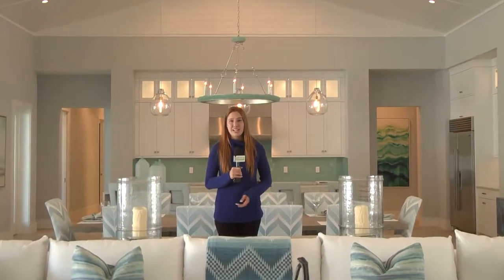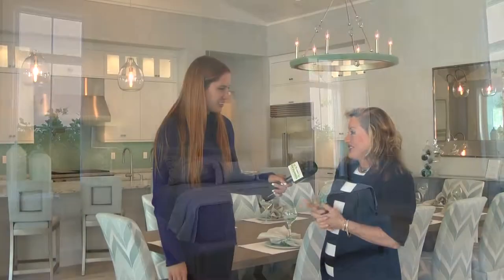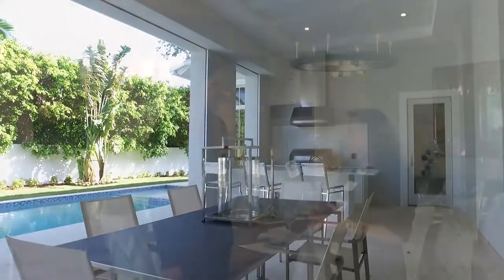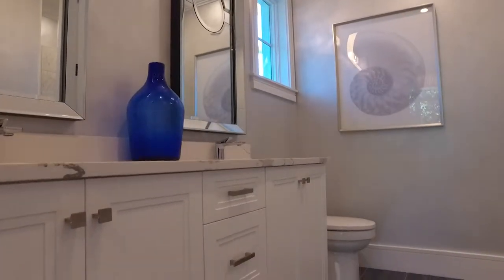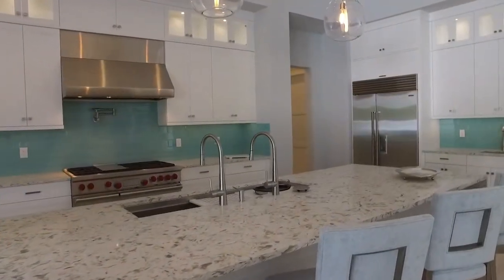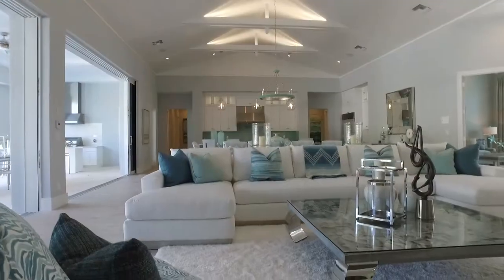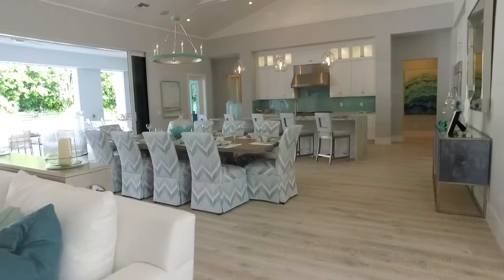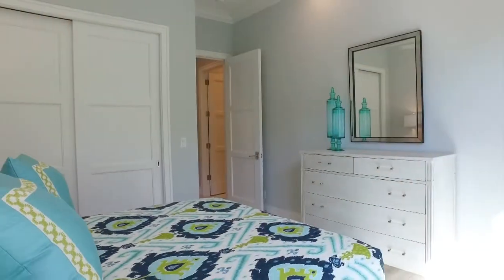Robb & Stucky Model Interior: Bob White Lane Project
Out & About Southwest Florida stopped by a model interior on Bob White Lane in Naples, Florida with interior design by Robb & Stucky. A one of a kind, island inspired home with cool breezy colors and generously proportioned rooms featuring a 46' x 26' Great room, 4 bedroom suites, spacious den, study and a double and single garage. Full of features including beamed ceilings in the great room, oversized kitchen with 13' island. Wolf and Sub-zero appliances. Outdoor kitchen and Wine room. Pool, sun-shelf and spa. Designed by award winning team thge Landquest Group and interior designed and furnished by Robb & Stucky. Located in the prestigious Pelican Bay neighborhood and includes membership to the private beach club with full access to two restaurants and bars, tennis courts and private clubhouse with gym and social activities.

Address: 711 Bob White Lane, Naples at Pelican Bay by Landquest Group.